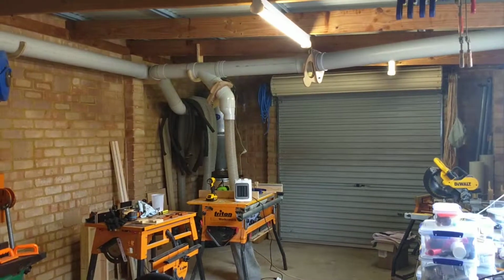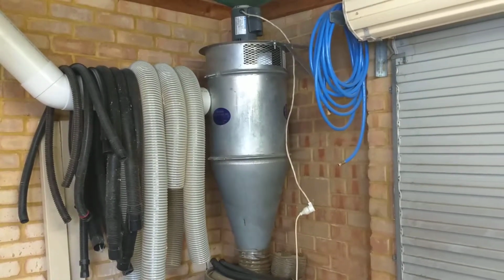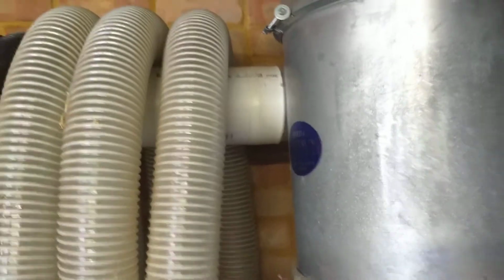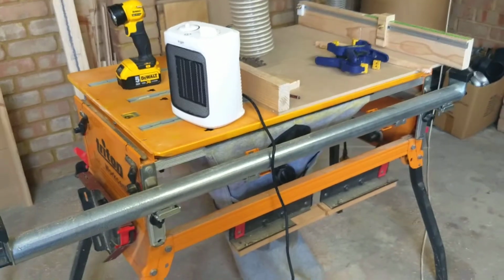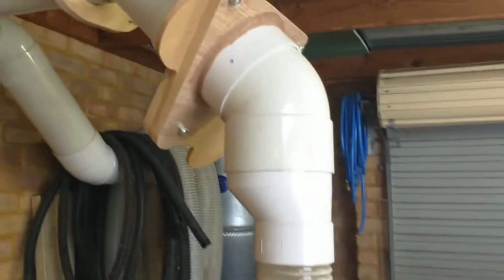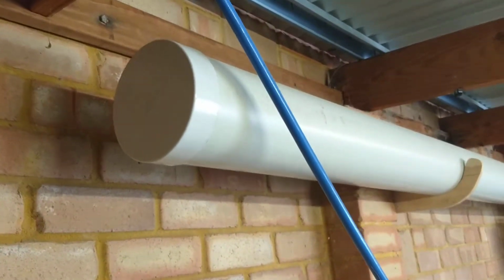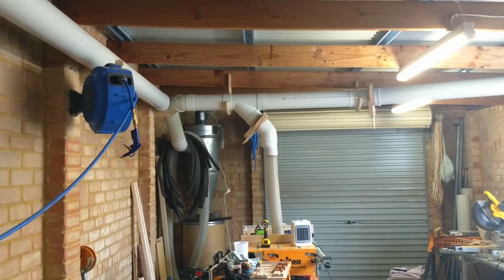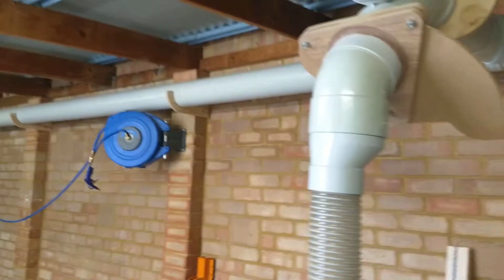Dust collection system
Quick description of my dust collection system.  I have tried to maintain 6" (150 mm) diameter duct throughout. This is PVC drain-waste-vent pipe, Eric is strong enough for this purpose.  I designed the hangers on SketchUp and used the Big Print program to make full-size paper templates that I used to guide the cutting with my bandsaw.  I'm using an elegant and simple design for my blast gates, which I sourced online. Happy to answer any questions.